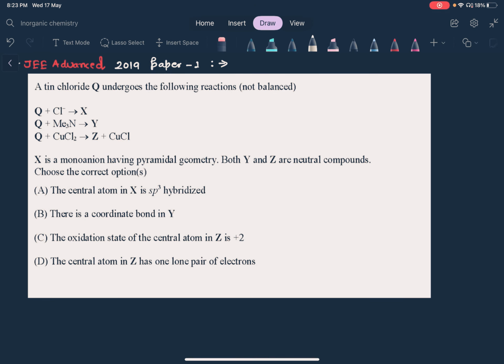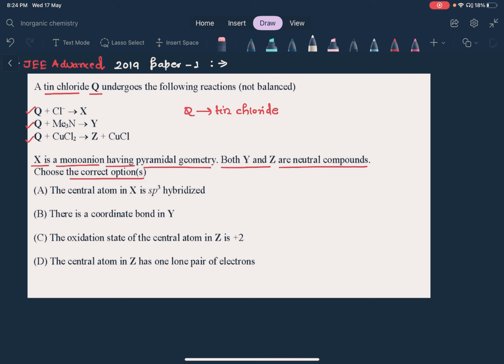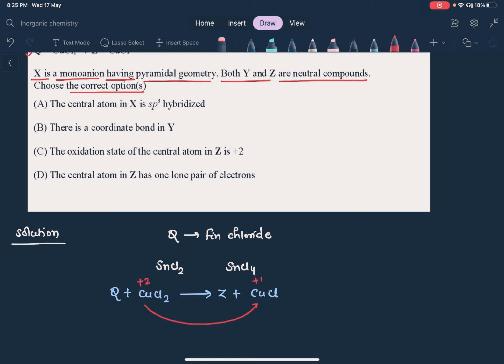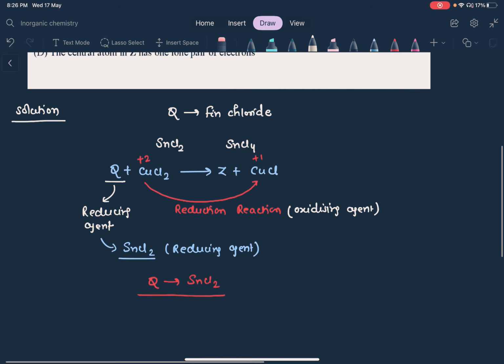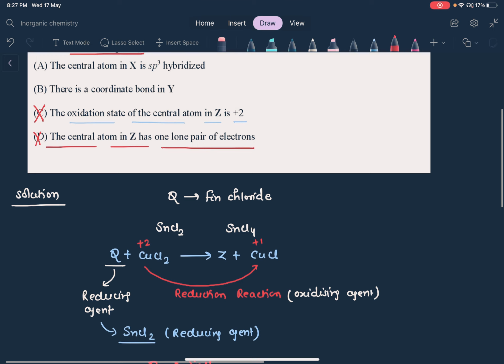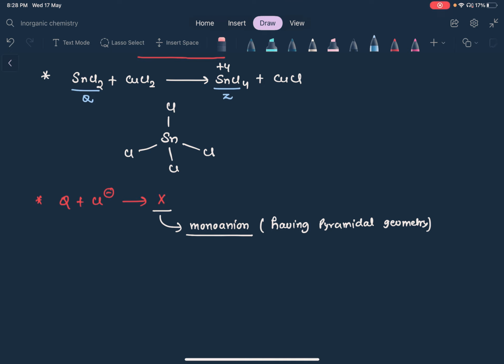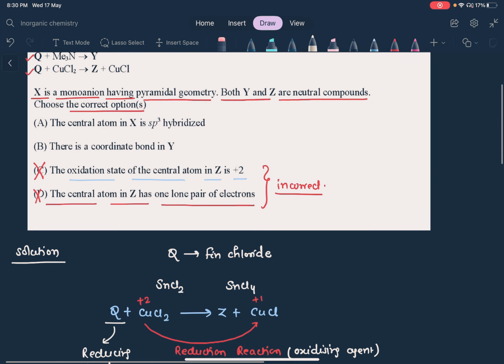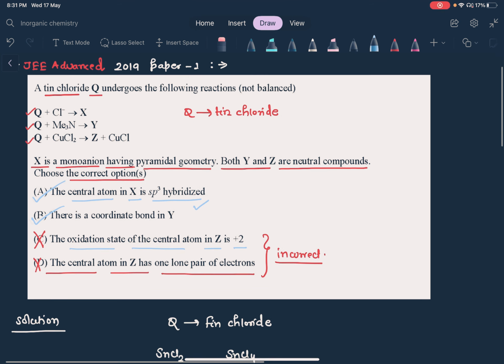Question 1 (group 14 ) JEE ADVANCED 2019 paper 1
The video is well-organized and easy to follow. I have explained the concepts clearly and provides step-by-step instructions on how to solve the problem. Overall, this is an excellent resource for students who are preparing for the JEE,NEET OR other competitive examination.

JEE Advanced 2019 paper 1 solution
JEE Advanced 2019 paper 1 chemistry solution
JEE Advanced 2019 paper 1 Inorganic chemistry solution
#2019 jee advanced solution